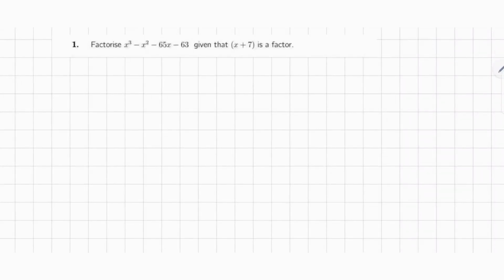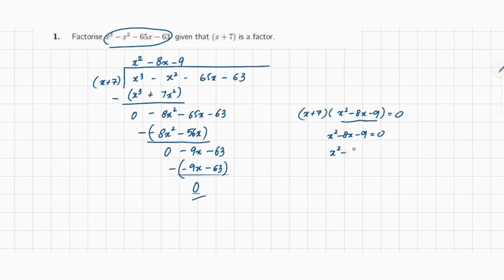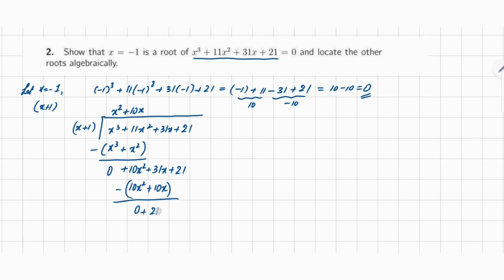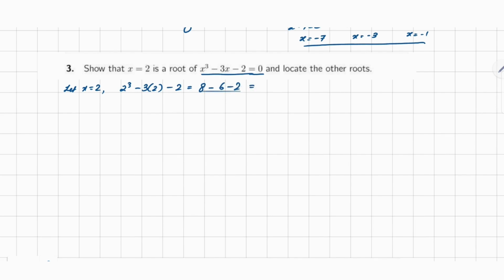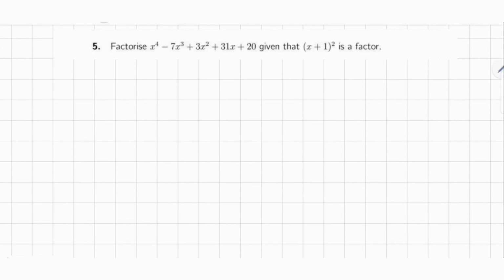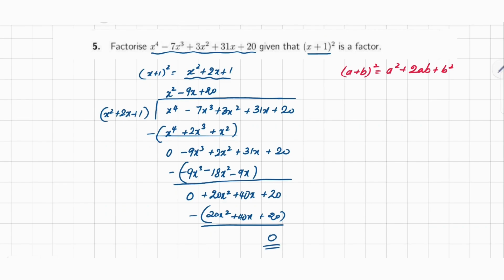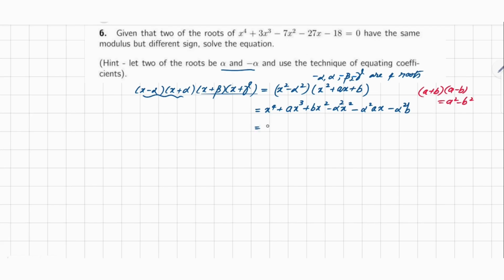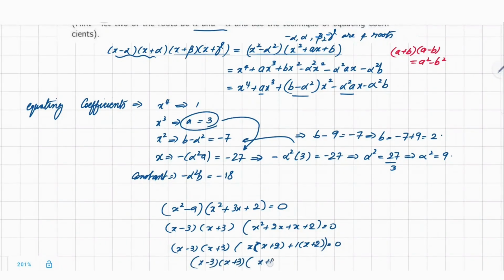Solving Some Polynomial Equations